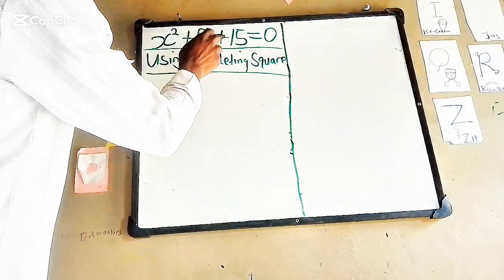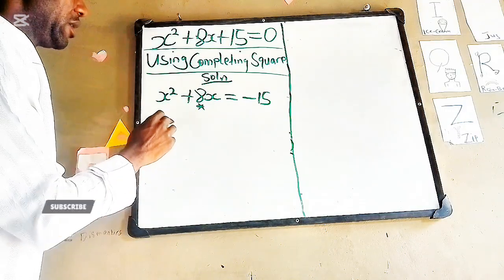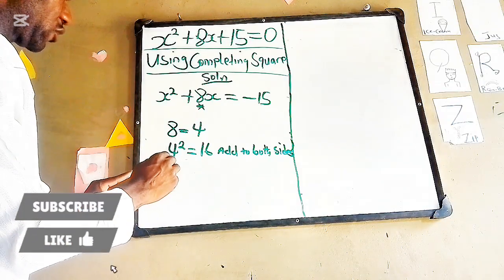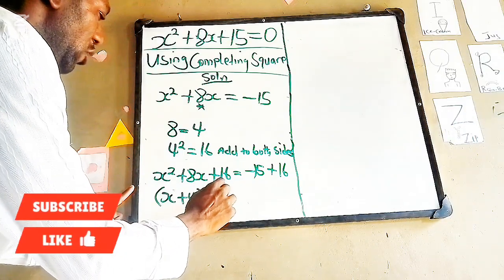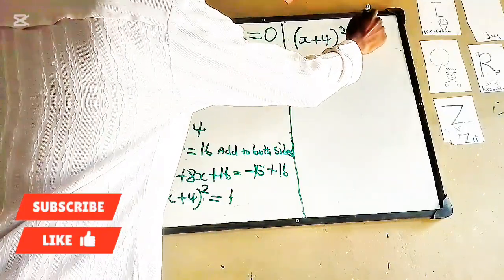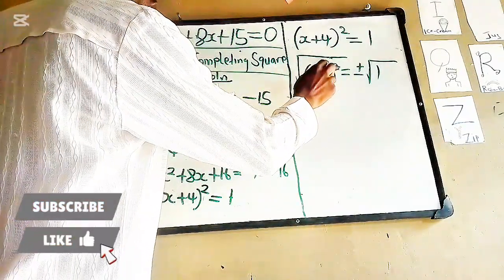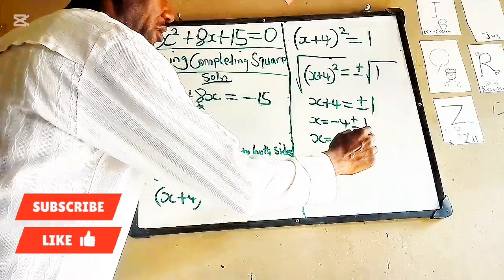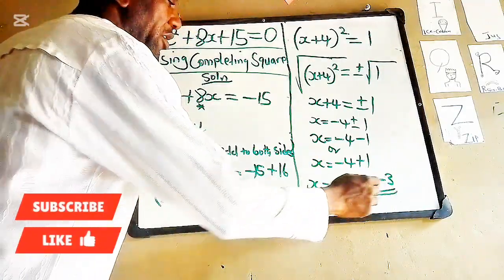Solve Quadratic Equations Using Complete the Square (Step-by-Step Guide)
Are you ready to master completing the square? In this video, we solve X² + 8x + 15 = 0 step by step using the complete the square method.
Watch carefully and learn the trick that most students get wrong in exams!